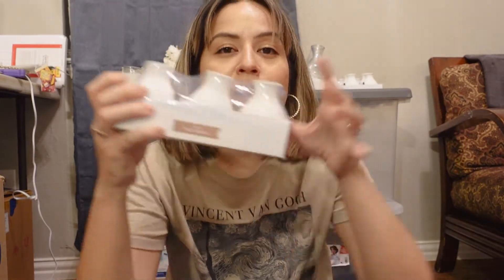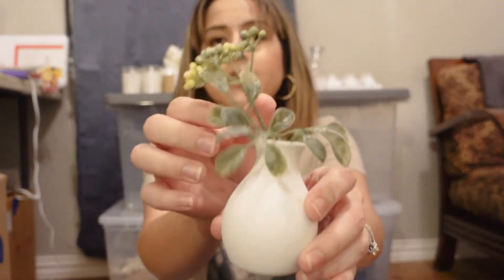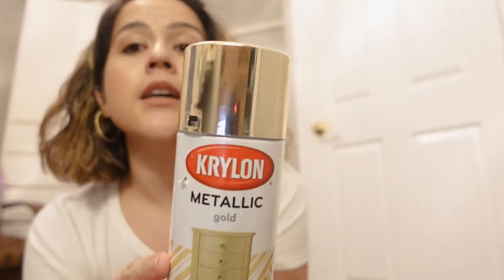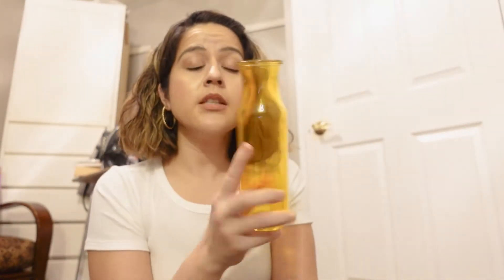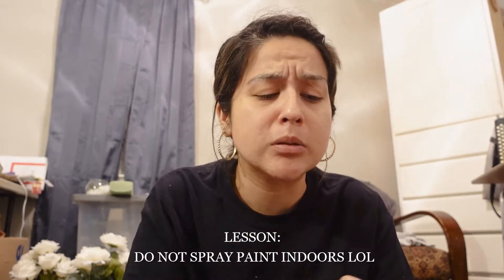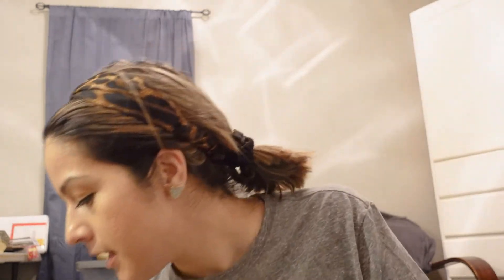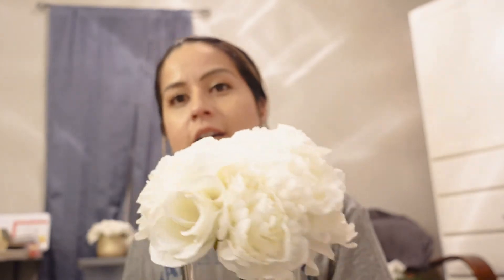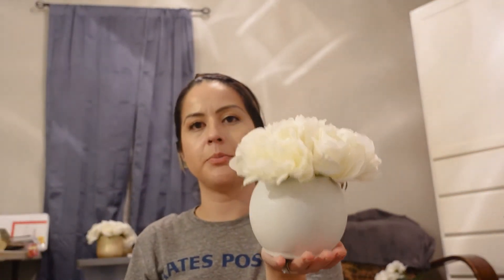WEDDING PREPARATION: DIY FLOWER VASES, FLOWER CENTERPIECES, SPRAYPAINTING DOLLAR TREE VASES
OK YALL. Ya girl is pulling out her crafting skills trying to save money yet do the most with what I can. If you are interested in doing some of this for your wedding or even home decorations then you want to watch this video! Let me know what you think and share this to anyone who you think may find this helpful. I love you guys and let the wedding countdown begin! :)